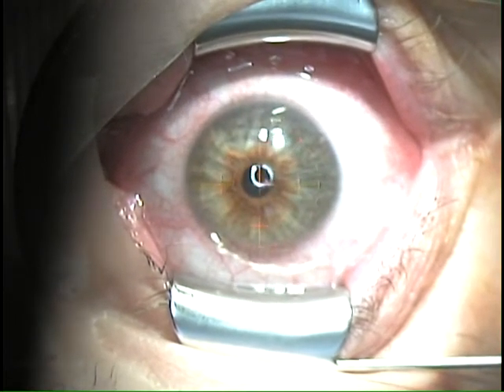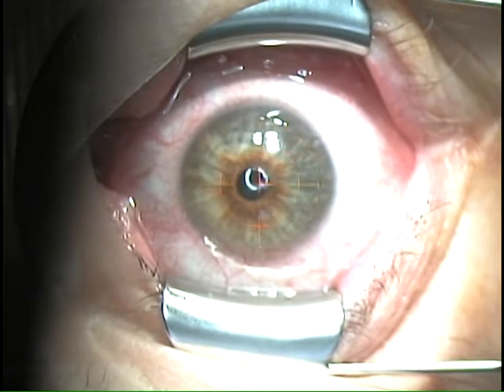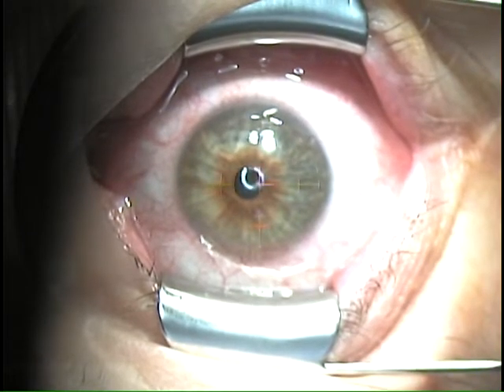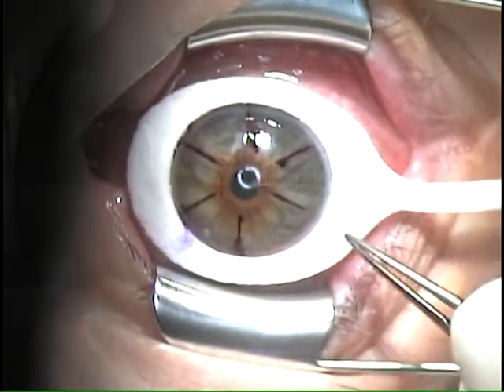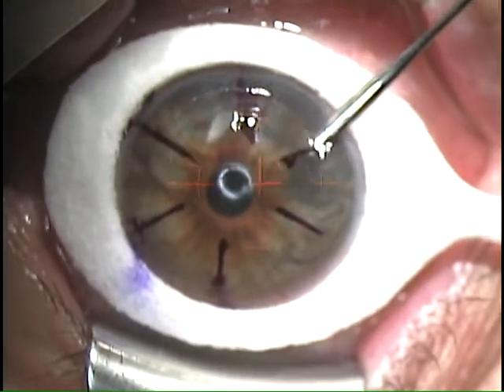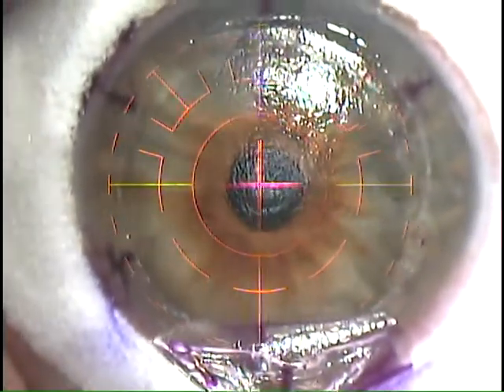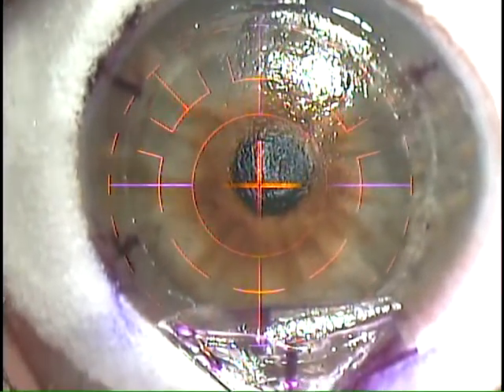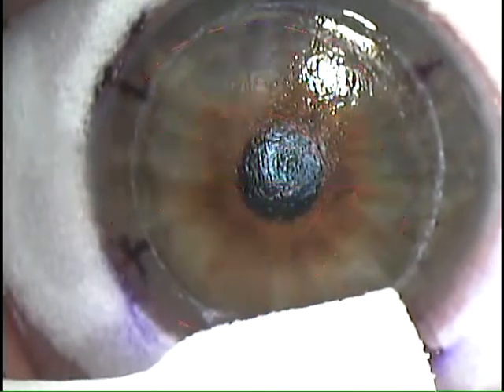The Fladen Eye and Lasik Center: Hyperopic Lasik Enhancement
Dr. Todd Fladen narrates and performs Hyperopic Lasik Enhancement at The Fladen Eye and Lasik Center, in Canton, Ohio.

Steps in this painless procedure:

1. The original Lasik flap is undermined at slip lamp (not on video)
2. Patient positioned under the laser
3. The flap is then carefully lifted
4. Laser is applied to exposed cornea bed
5. The flap is then repositioned
6. A contact lens may or may not be applied (in this case, no contact lens was necessary)
9. The vision generally returns by following day, so that glasses are no longer necessary for distance.

The Fladen Eye and Lasik Center is Stark County Premier Comprehensive Eye Care Center specializing in the correction of nearsightedness (myopia), farsightedness (hyperopia) and astigmatism. To determine if you would be an excellent candidate for laser vision correction on our VISX Star4 Excimer Laser, visit us on line for your Free VIP consultation with Dr. Todd Fladen. Call Today. See Tomorrow.

Dr. Todd Fladen also specializes in cataract and implant surgery, including the new Staar Visian ICL intraocular contact lens, the Alcon ReSTOR Multifocal lens and the AMO ReZOOM Multifocal lens to reduce, if not eliminate your need for glasses for your distance, intermediate (reading newspaper) or near (reading a book) needs.

The Fladen Eye and Lasik Center services Akron, Canton, and Cleveland, Ohio.

The Fladen Eye and Lasik Center...The Clear Choice
"Bringing Your World into Focus"

The Fladen Eye and Lasik Center
Medical Director: Todd D. Fladen, M.D.